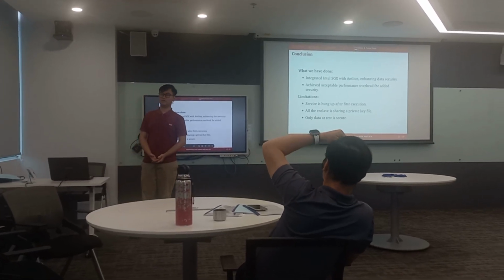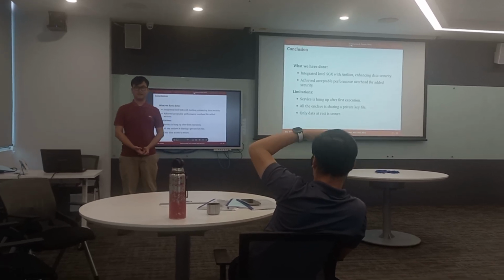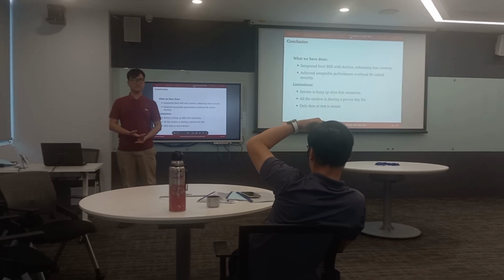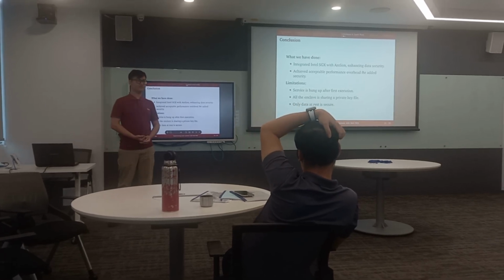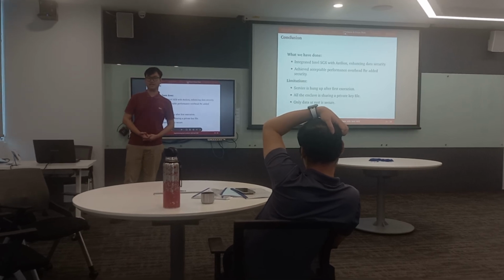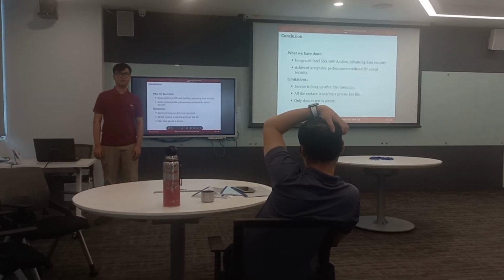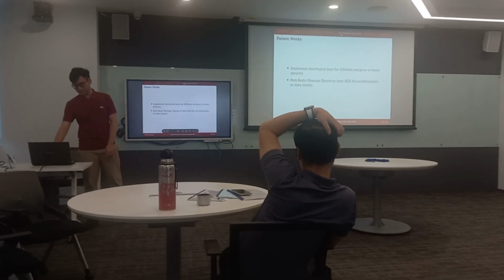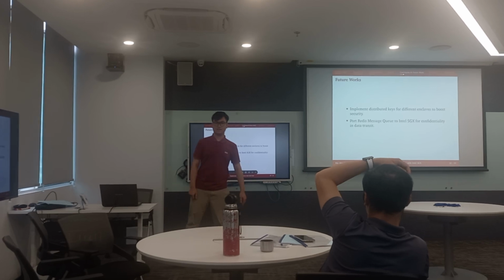USTH bachelor thesis defense wave 1 (18/7/24) p2.1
Topic: Implementing FaaS runtimes with Intel SGX